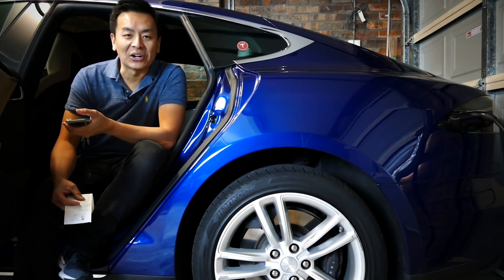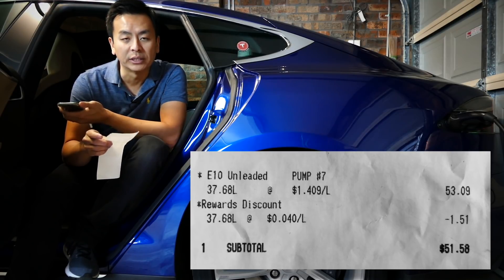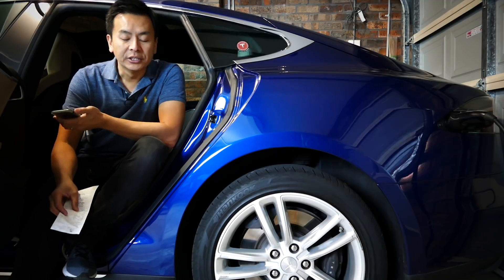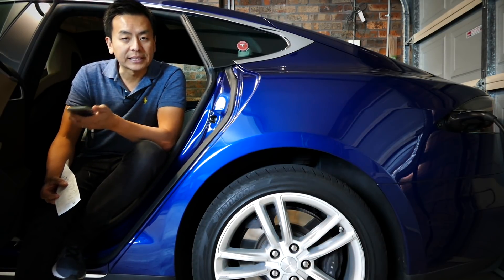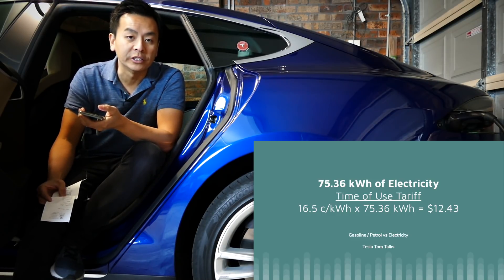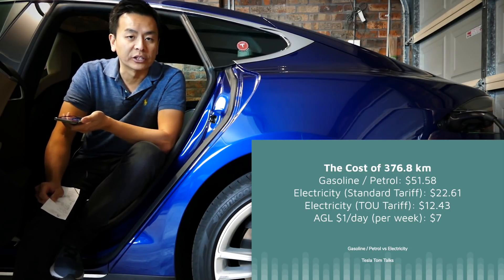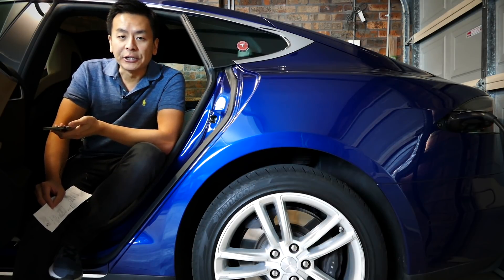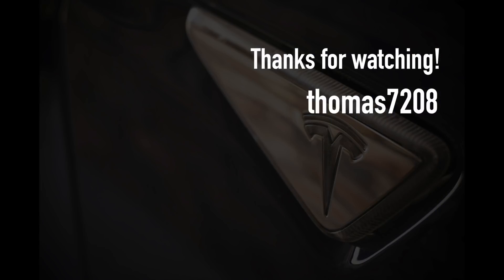Gasoline/Petrol vs Electricity - Real World Example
Using a real world example of a recent receipt from a gasoline/petrol station, Tesla Tom will break down the cost of charging an electric vehicle such as a Tesla Model S against the cost of pumping gas into an internal combustion engine vehicle for an equivalent range.  What would you prefer?

If you're enjoying our videos and are keen on buying a Tesla Model S or Model X or PowerWall 2 please use referral code: thomas7208 to unlock Free Unlimited Supercharging from Tesla.  Happy Charging!